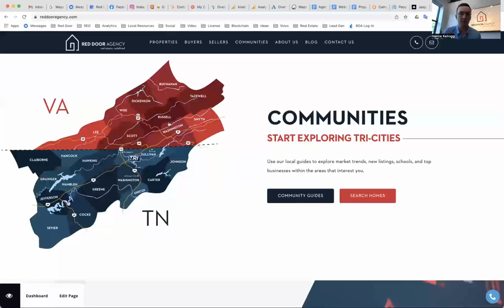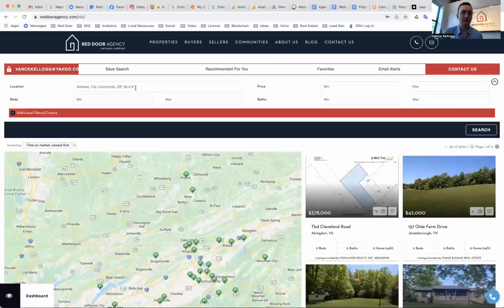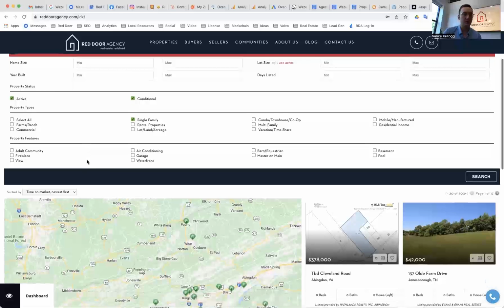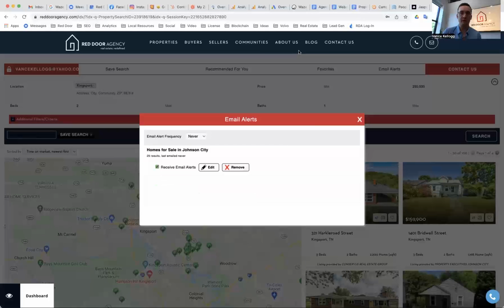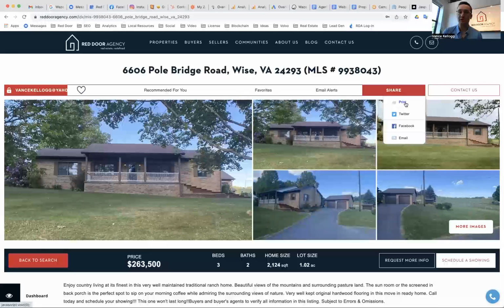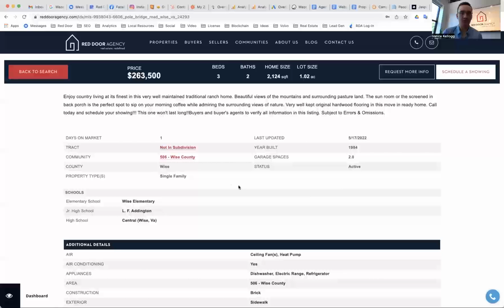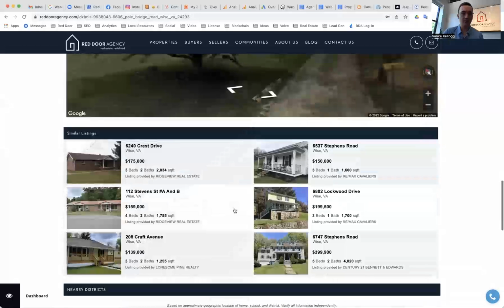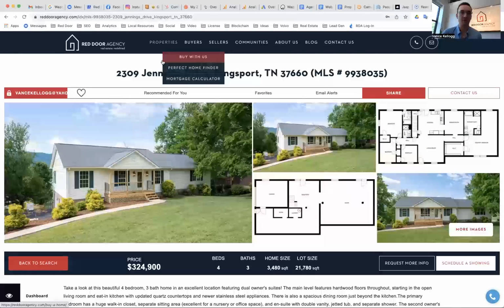Red Door Agency Website Launch! - MLS Search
After creating an account, it's easy to save searches, favorite listings, share properties, and stay on top of the Tri-Cities' real estate market.